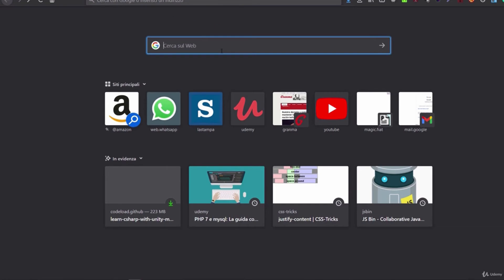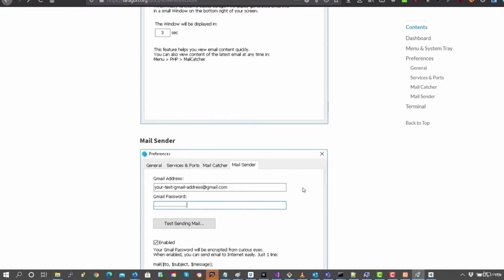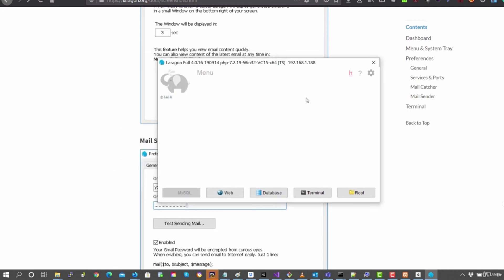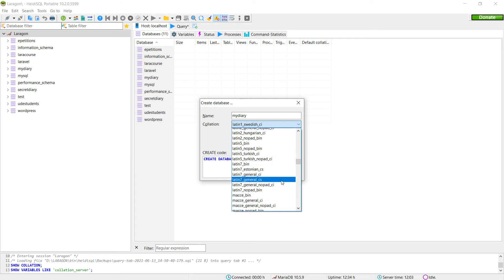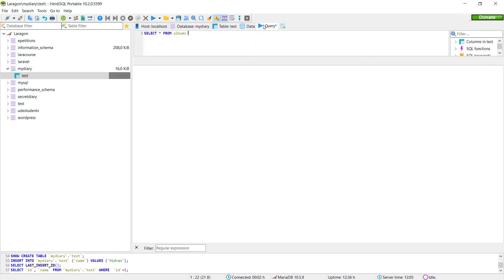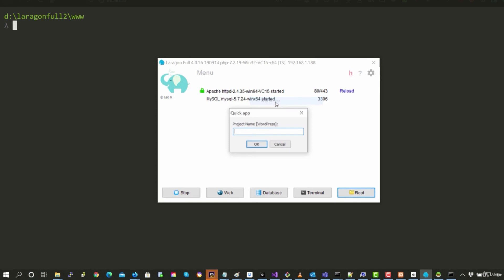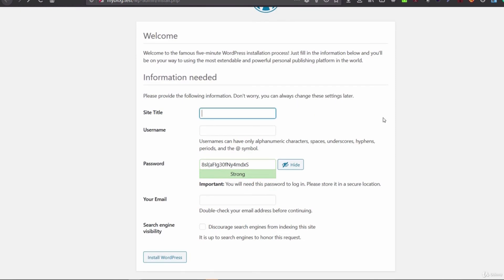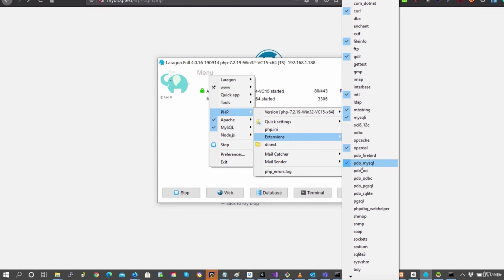Installing Laragon on windows